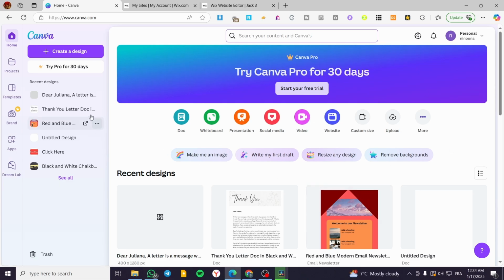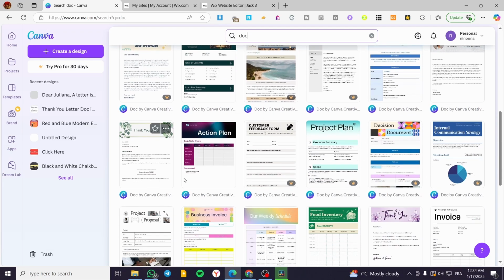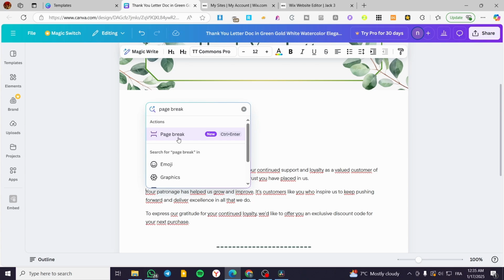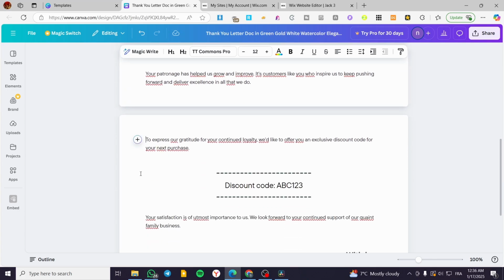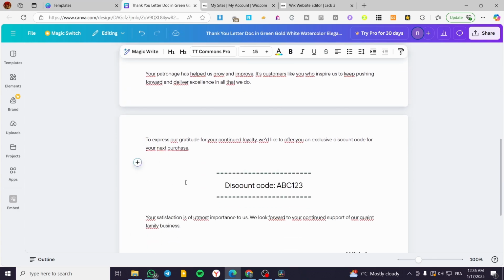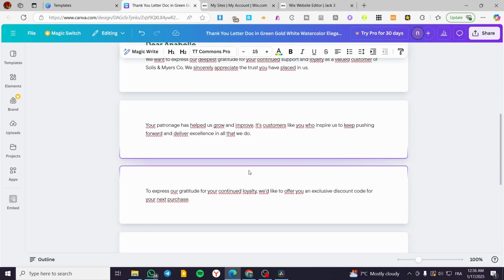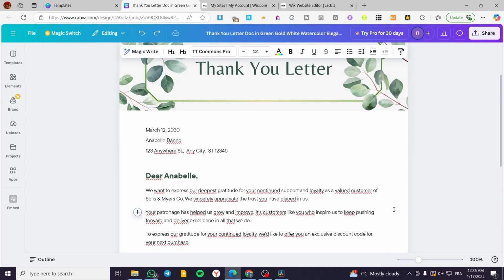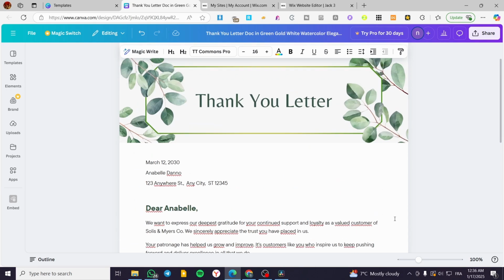Canva Docs Page Break Tutorial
If you are looking for a video about Canva Docs Page Break Tutorial, here it is!